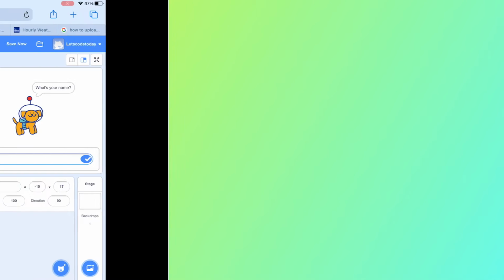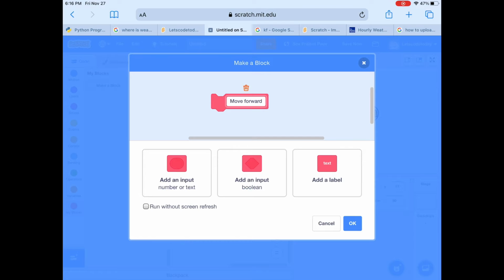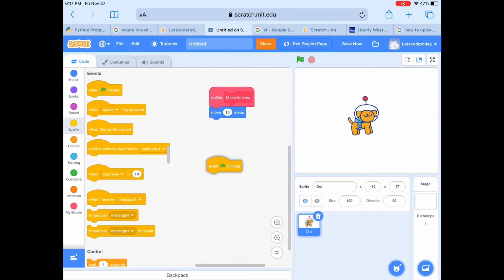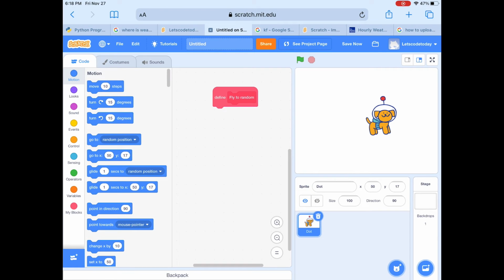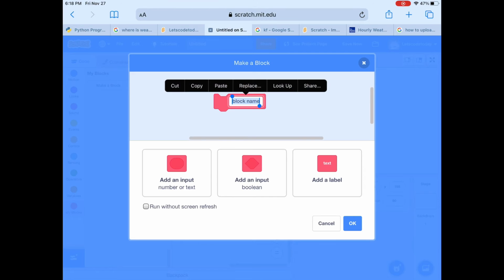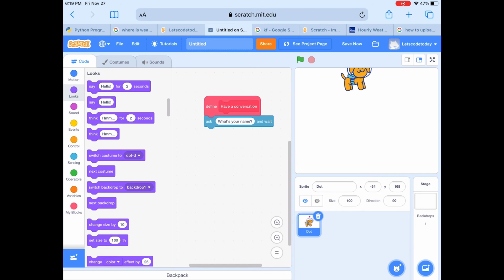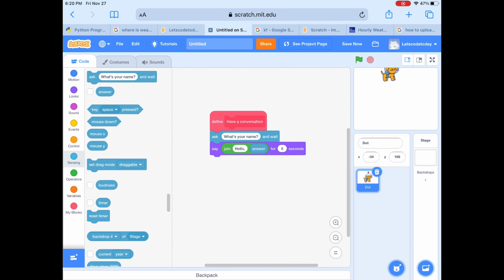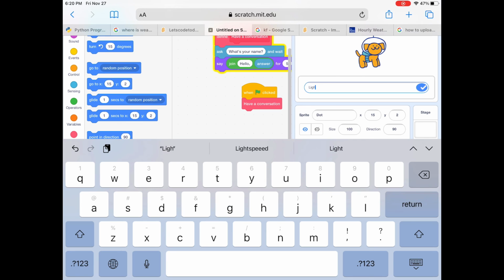CODING FOR KIDS BY KIDS! SCRATCH TUTORIAL - PART 2 MY BLOCKS - HOW IT WORKS!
SCRATCH LINK